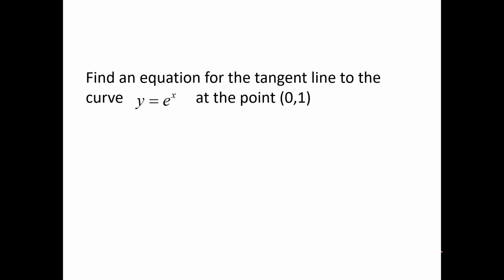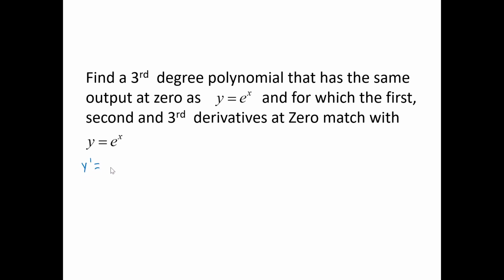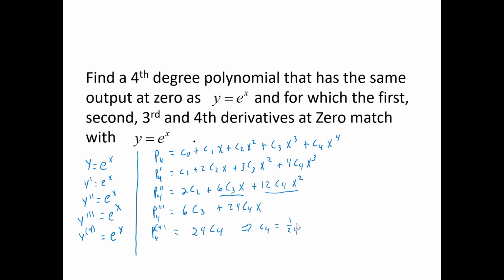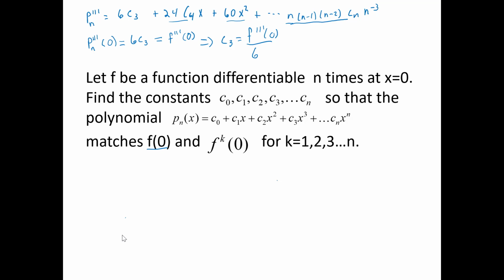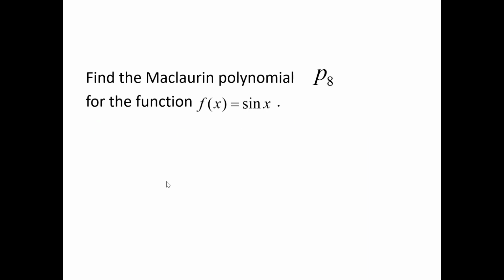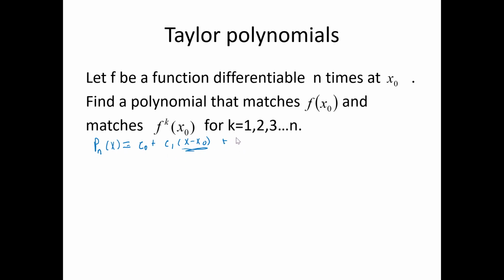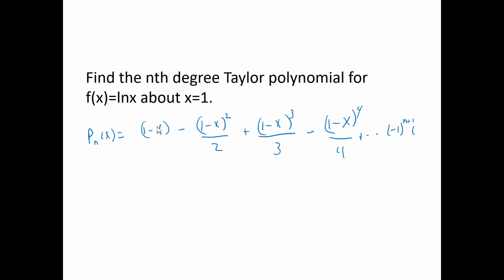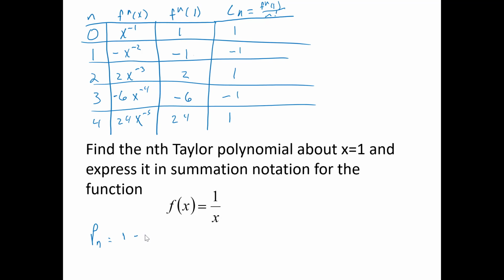Math 5b section 9 7